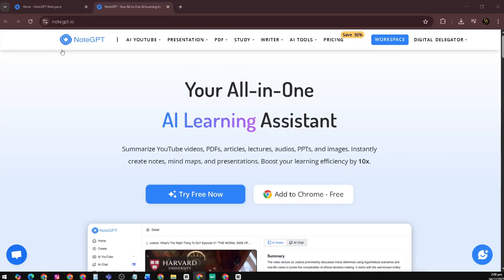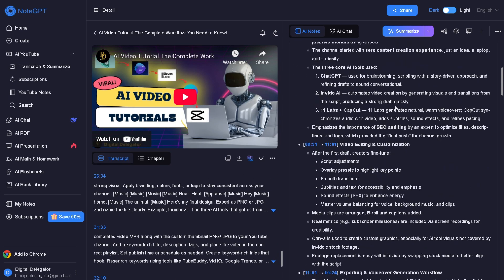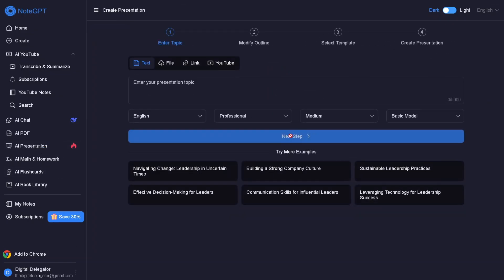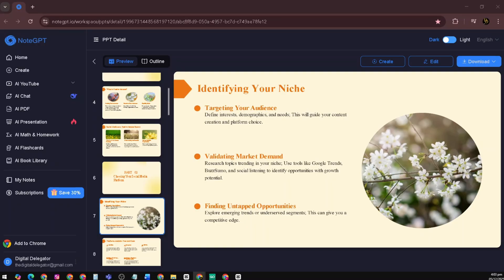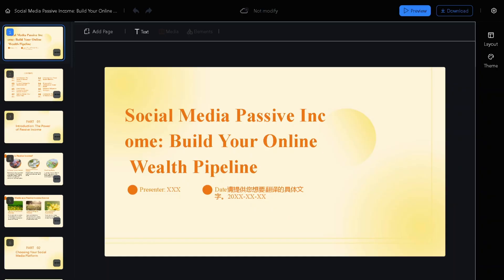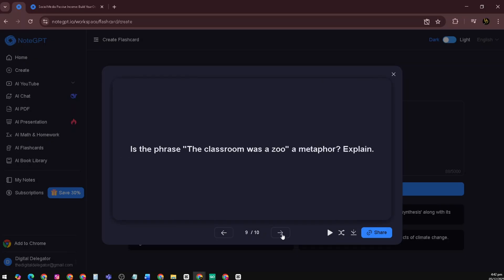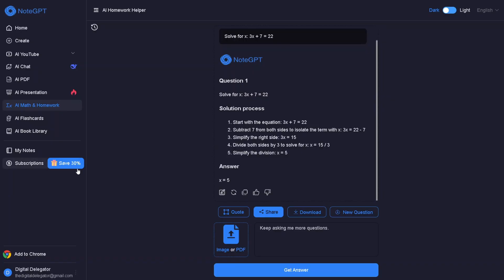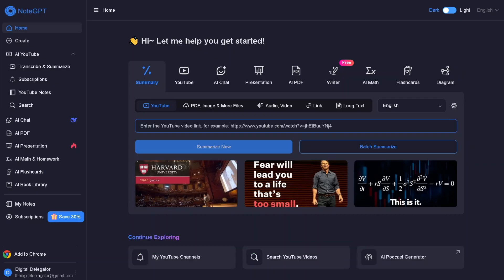NOTEGPT Tutorial (Summaries, Notes, Workspace, PDFs, Videos)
🌟 Learn how to turn long YouTube videos, PDFs, articles, and slides into clean, organized notes using NoteGPT. In this tutorial, I walk you through the essential tools that save time, boost learning, and keep everything structured in one smart workspace.

📚 Whether you're studying, researching, or creating content, NoteGPT helps you stay focused and learn faster without getting overwhelmed.

⚡ You’ll also see how to organize your notes, add your own highlights, and build a personal knowledge library you can return to anytime.

🧠 Plus, we’ll explore extra features like AI flashcards and the Math & Homework tool to make studying even easier.

If you want a simple way to stay organized, automate your note-taking, and learn more efficiently—this video is for you.